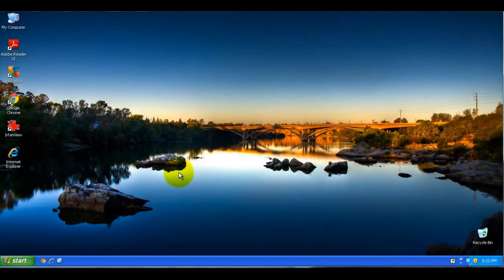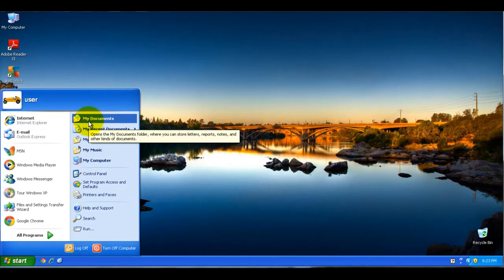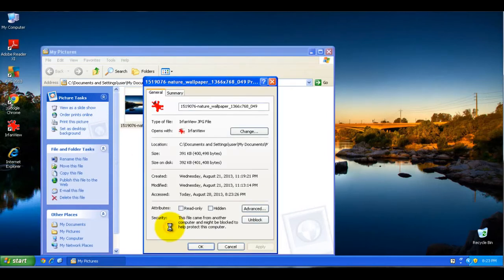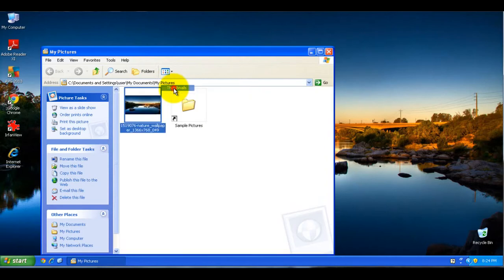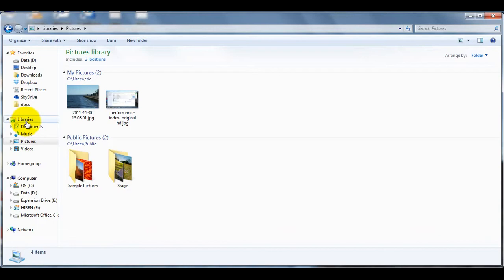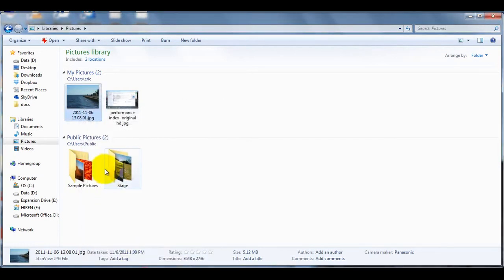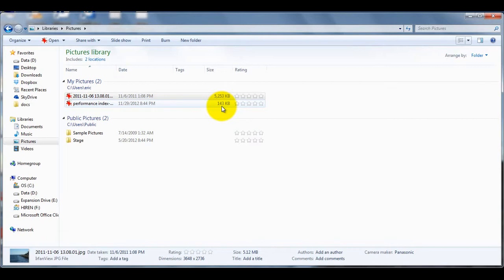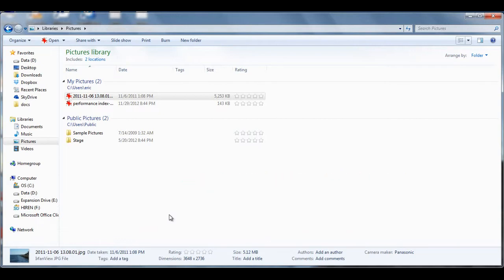Determine file size (How big a file is ) - Beginners Tutorials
Beginners Tutorials. In this tutorial I demonstrate how to determine the size of a file stored on your computer. It is basically the same in Windows XP, Vista and WIndows 7. In this video I show how to determine file size using XP then Windows 7. There are multiple ways to view the file size using File Explorer including hovering over the file with your mouse pointer, right clicking on the file and then choosing properties from the context menu the come up, and choosing the details view in the File Manager and looking at the file size column.